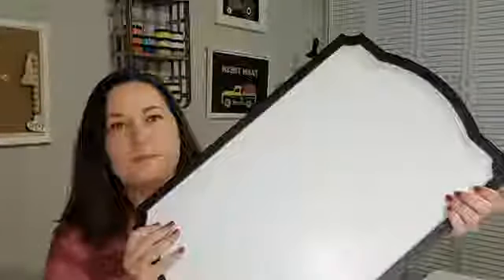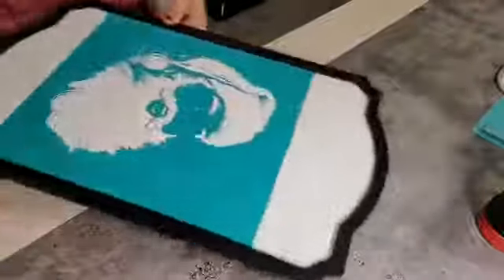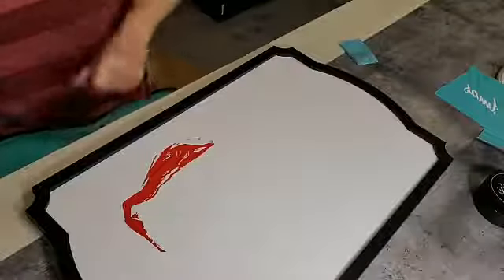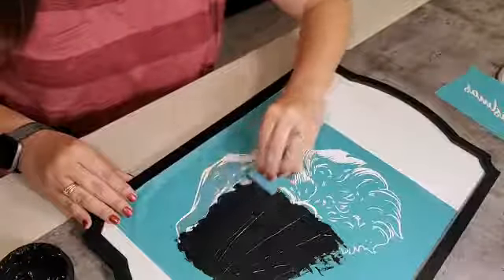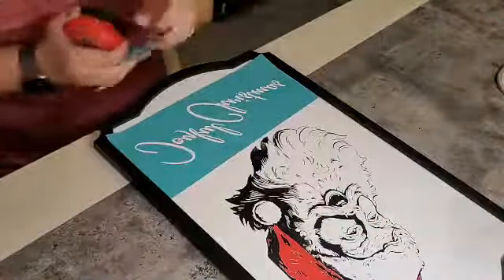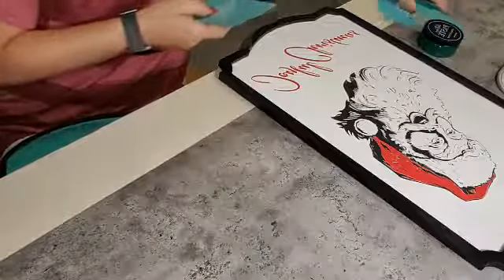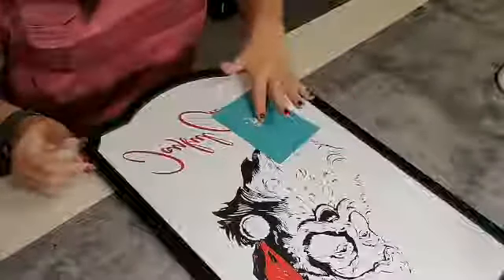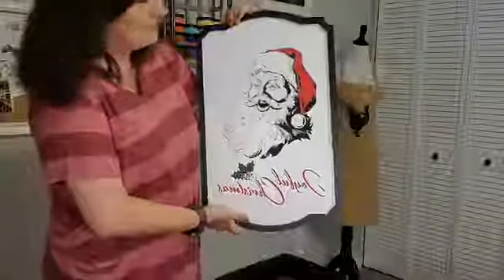DIY Chalk Couture Santa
Learn how to use Chalk Couture Couture Paste to make a DIY Signs in minutes!
DIY screen print process makes it super quick & easy. No HTV involved! This project uses Chalkology Paste & only takes a few minutes start to finish. Shop all the items for this project and more